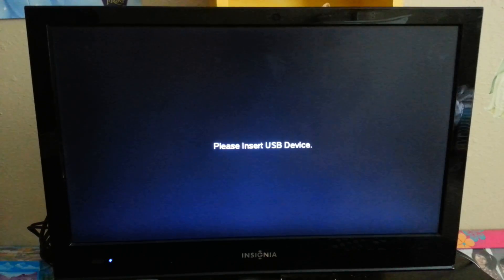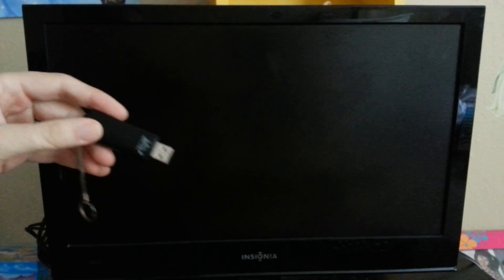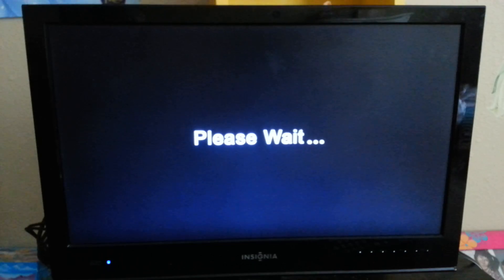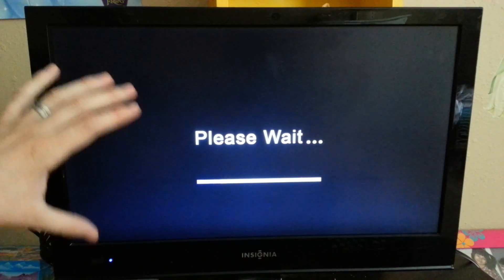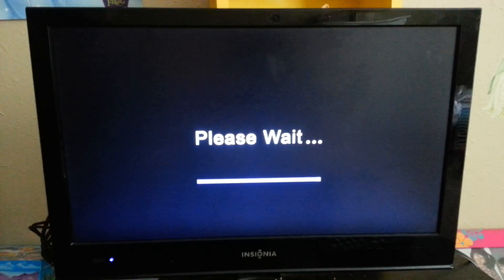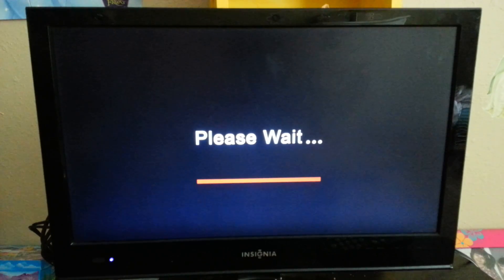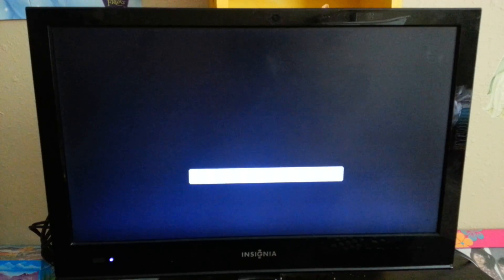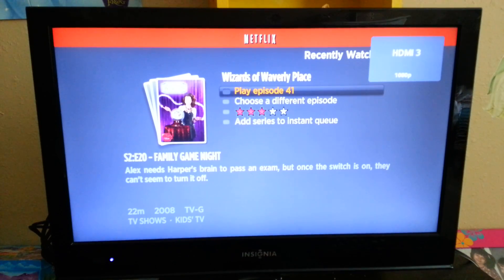How To Update your Insignia 22 Inch LED TV's Firmware (NS-22E450A11)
I tend to check if my TV's, router, phones, and etc have firmware updates (quite often). Just happened to search Insignia's website and see that my Daughter's TV has a firmware update.

and go to Downloads. Then choose the firmware. I had Rev B. (It will say on the back of your TV)

When you click "Audio Update Rev B" (for example), it's a ZIP. Take those files (there are several of them) and put them on a FAT32 flash drive. Make sure they are not in a folder. Meaning, the moment you open the flash drive (under My Computer), you should see several files and NOT a folder.

If it's not FAT32, Go to "My Computer", right click on the Flash Drive, and choose FORMAT. Then choose FAT32 from the drop down list, and choose Default for the "Allocation unit size". Leave "Quick Format" checked, and hit start! Then when it's done, extract all the files from that zip onto the flash drives root directory.